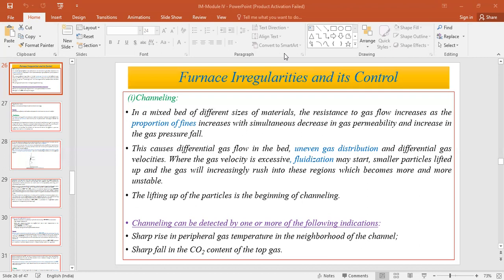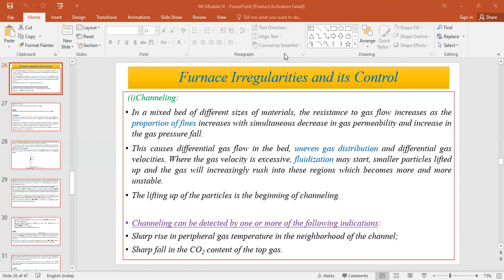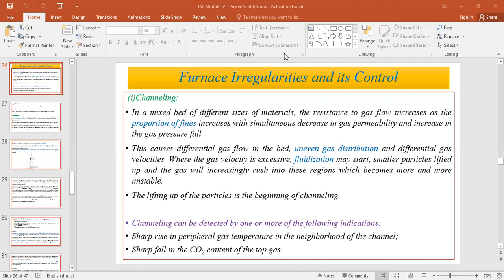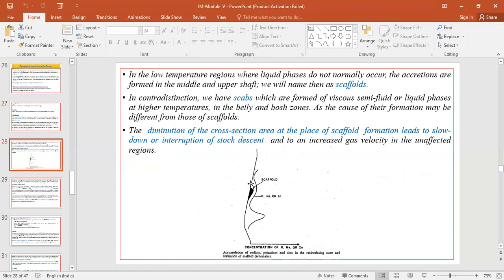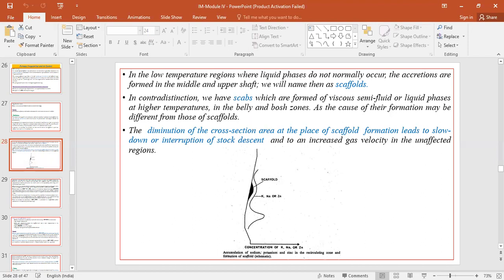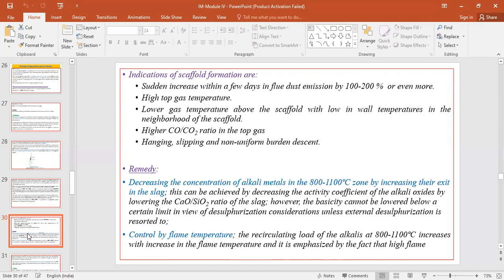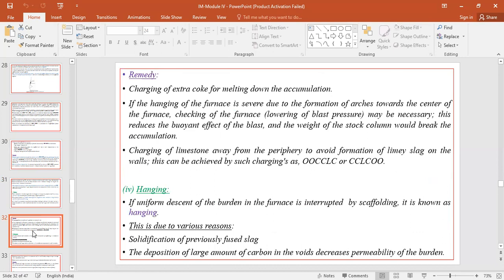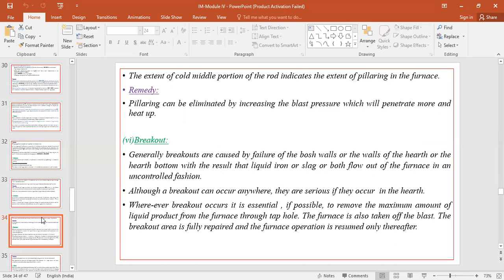L 21 Blast Furnace Irregularities part 1